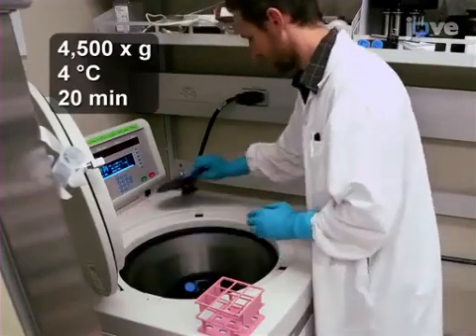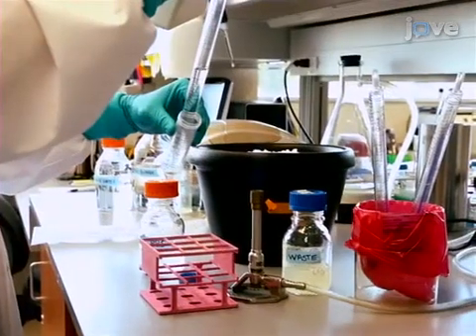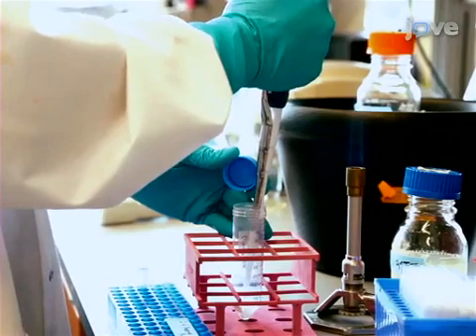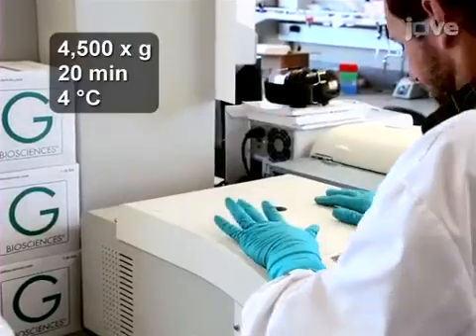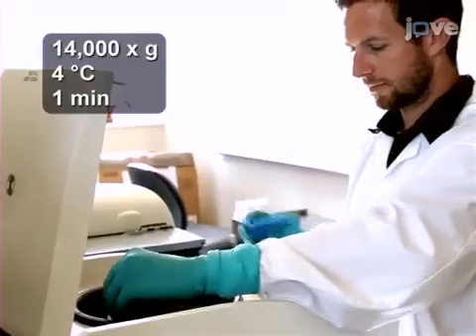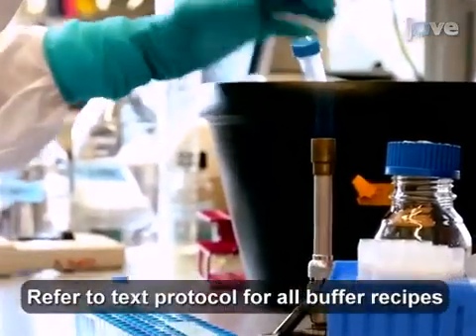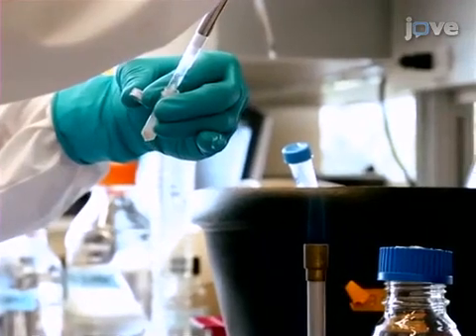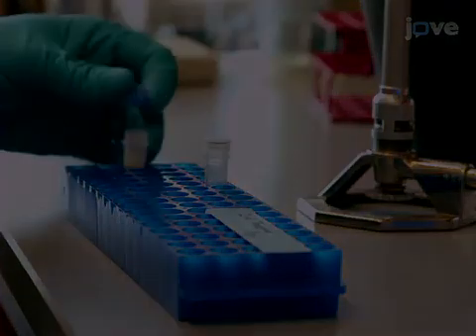Total Protein Extraction and 2-D PAGE for Burkholderia | Protocol Preview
Total Protein Extraction and 2-D Gel Electrophoresis Methods for Burkholderia Species -  a 2 minute Preview of the Experimental Protocol

Billie Velapatiño, James E. A. Zlosnik, Trevor J. Hird, David P. Speert
University of British Columbia , Department of Pediatrics, Centre for Understanding and Preventing Infection in Children;

Members of the Burkholderia genus are pathogens of clinical importance.  We describe a method for total bacterial protein extraction, using mechanical disruption, and 2-D gel electrophoresis for subsequent proteomic analysis.